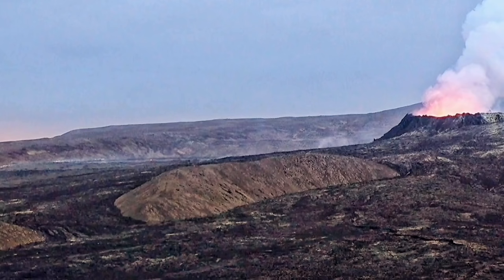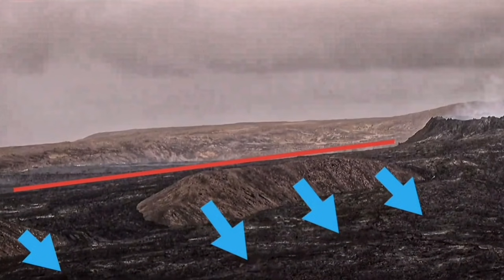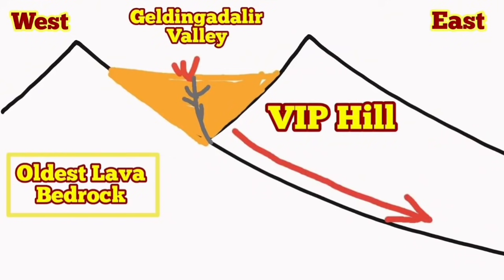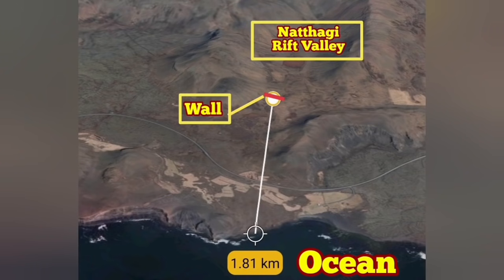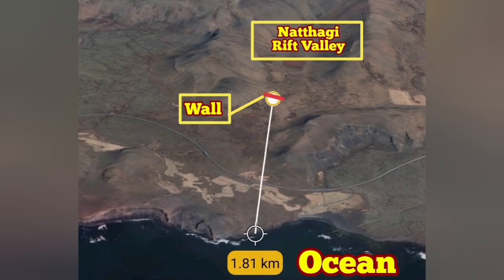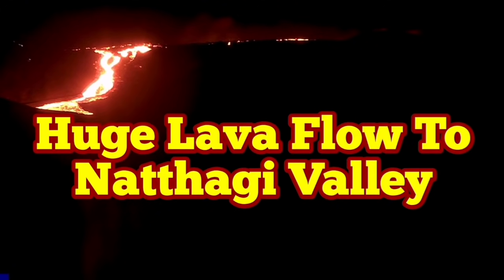URGENT: Huge Lava Flow Towards Natthagi Valley/ Iceland Fagradalsfjall Geldingadalir Volcano